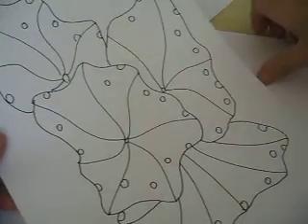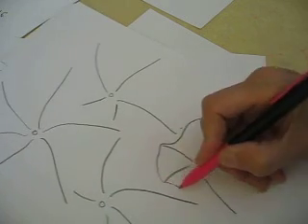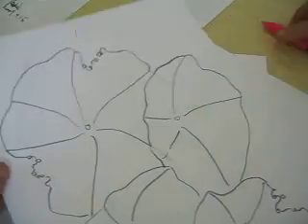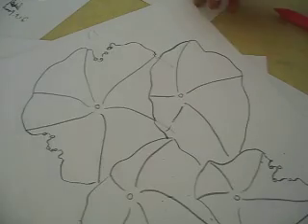Drawing the simply way 02